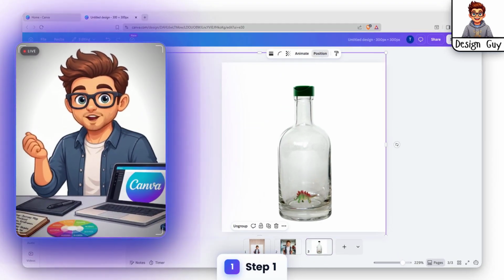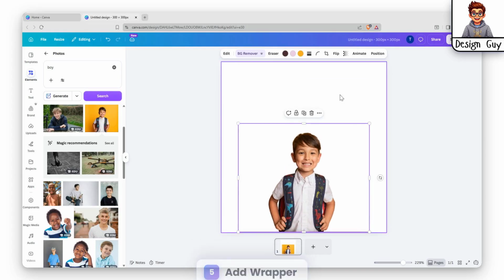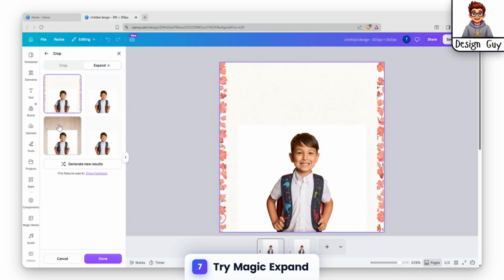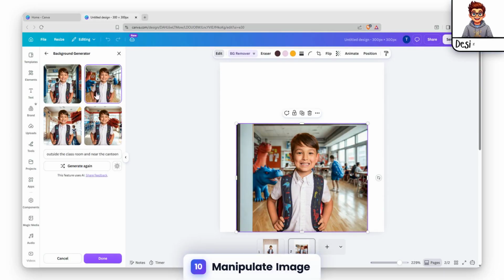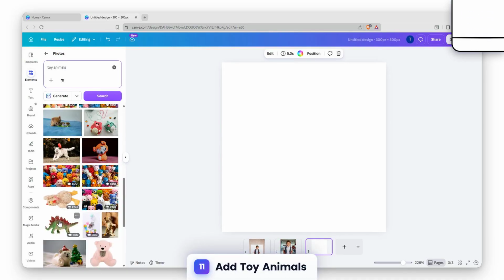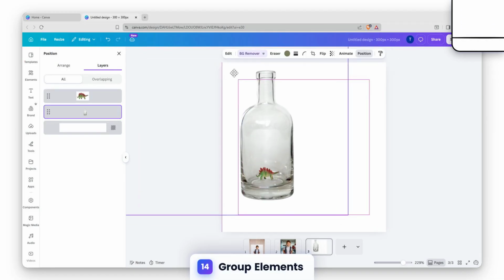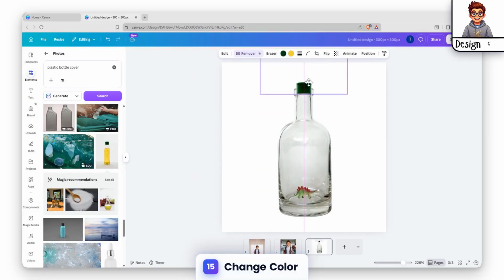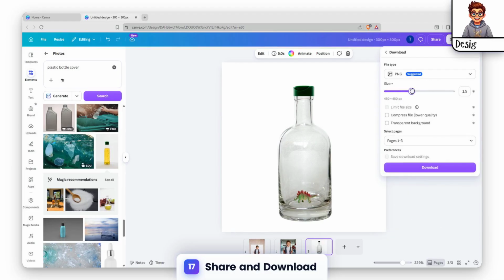How to Manipulate Photos in Canva [2026] [Full Guide]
Photo manipulation in Canva, graphic design, and visual editing, learn the basics of image editing and creation in this tutorial. Photo manipulation is an essential skill for any designer, and Canva provides an accessible platform for achieving professional results. What you'll learn:
* How to open and create a new design in Canva
* How to select and edit images using various tools
* How to use Magic Expand and BG Generator for advanced editing
* How to manipulate and group elements for a cohesive design
* How to finalize and share your image.
Step-by-step instructions include:
* Creating a new design and selecting images
* Editing images using Magic Expand and BG Generator
* Adding wrappers, toy animals, and glass bottles to your design
* Grouping elements and changing colors
* Finalizing and sharing your image.
Resources: Canva.
What's your next design project, and how will you use photo manipulation in Canva to bring it to life?